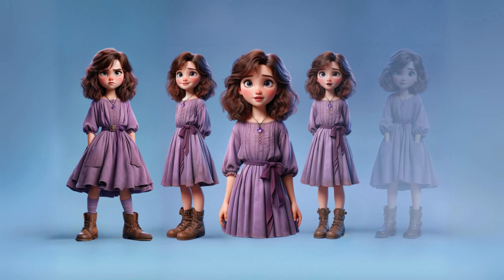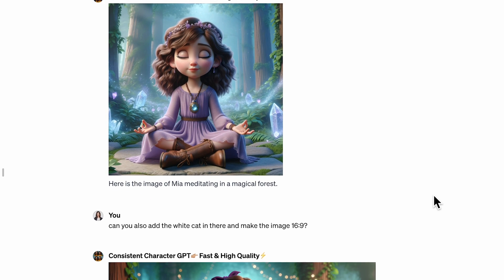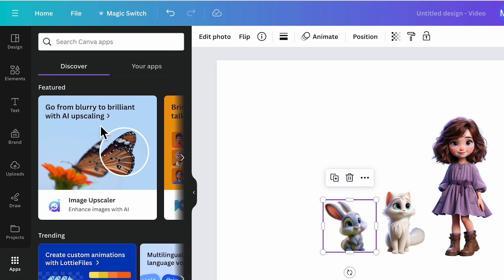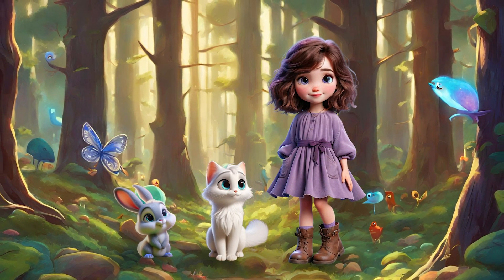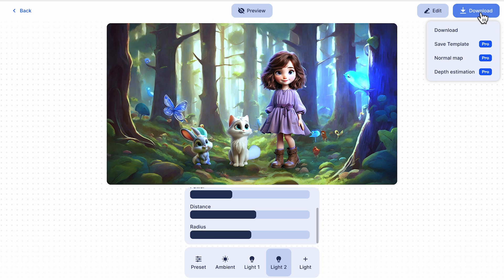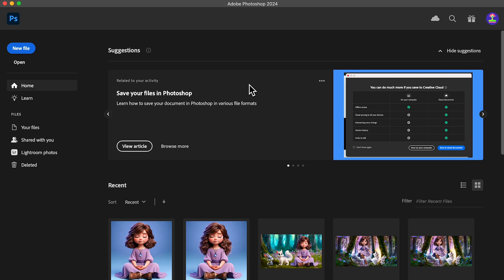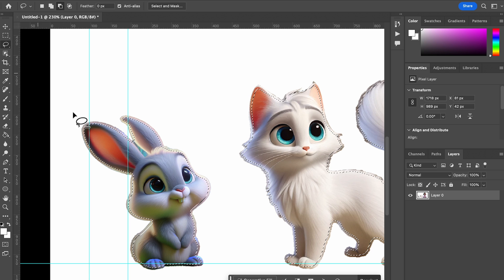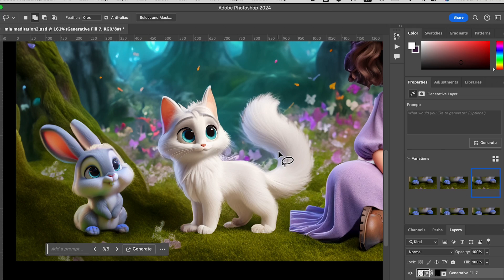ChatGPT Consistent Character GPT - The Ultimate Character Consistency Hacks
In this tutorial, I'll share my top-secret hacks for achieving flawless character consistency using images generated by the Character Consistency GPT on ChatGPT's GPT store. You'll learn how to finesse character details, modify hairstyles, and seamlessly integrate multiple characters into a single, cohesive scene using Canva Magic Studio, Photoshop AI Generative Fill and my secret tool. Our goal is to create the best consistent results for your storybooks or films, making sure each character remains true to your vision across various scenes.

⏳Time Travel
0:33 The Consistent Character GPT
3:06 Bring together
5:42 My secret hack
7:31 Take it to the next level